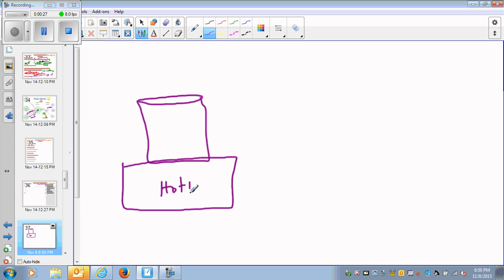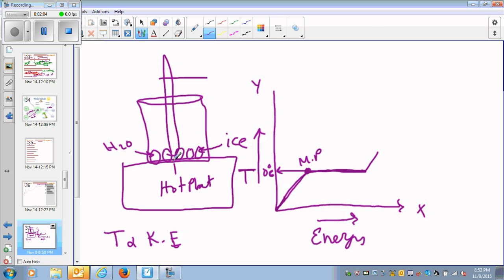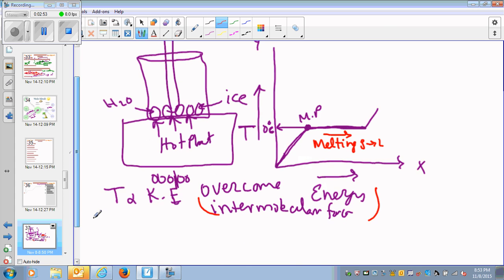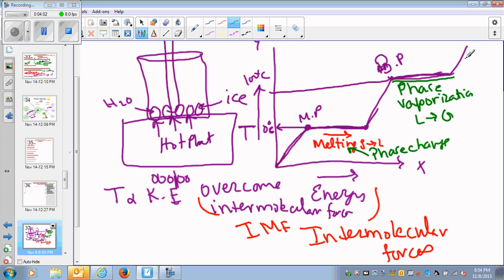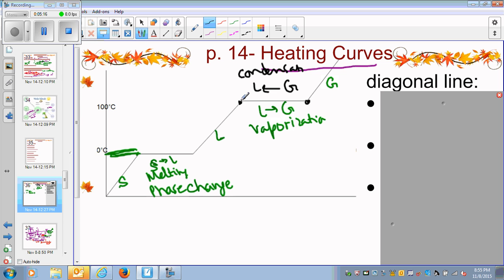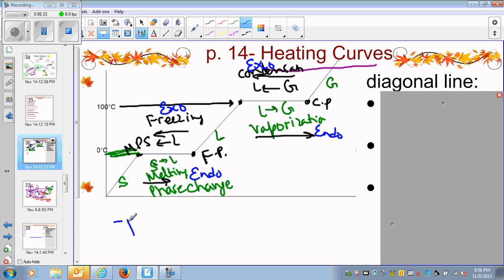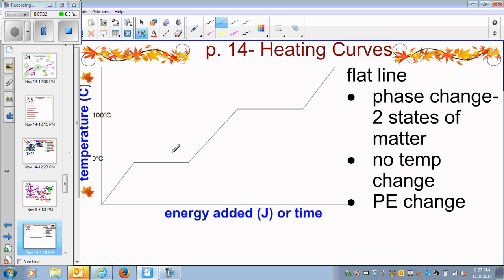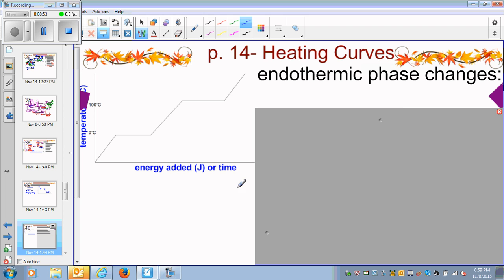November08 0900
Description